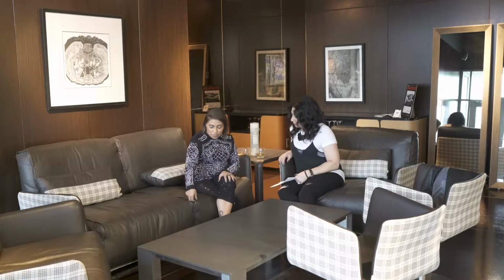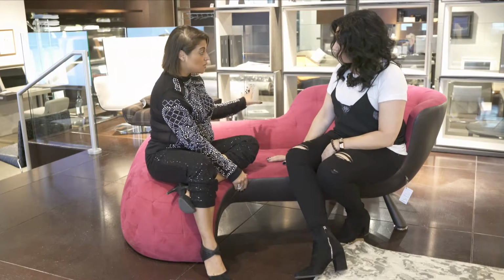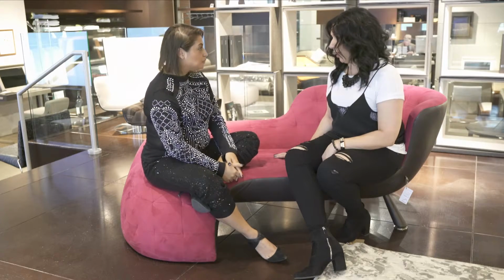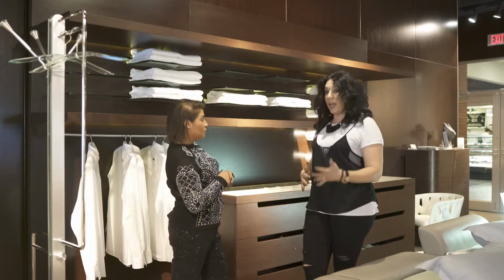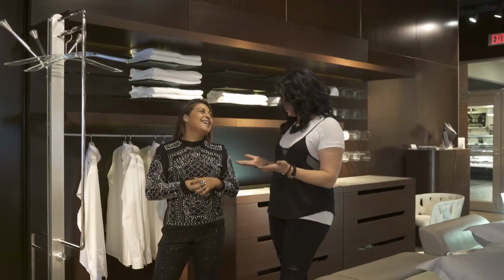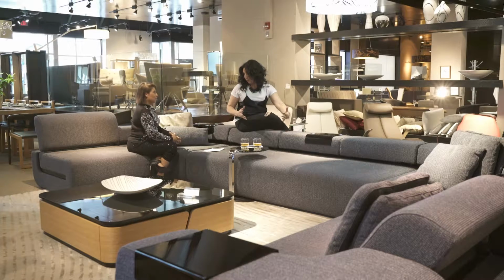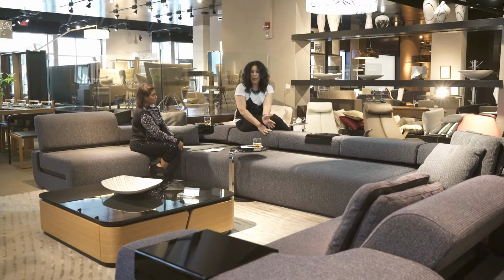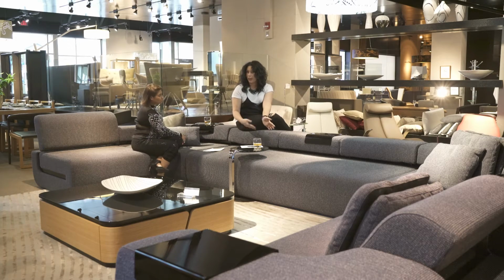Entertainemtn Calgary presents The Slant Segment 6 - Limitless Calgary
Liz Nandee and BR Pirri furniture exploring at Limitless Calgary

Liz Nandee @basicblkdesigns
BR Pirri @ briostyle

Shot on location at Limitless Calgary
Filmed by Ryan HK